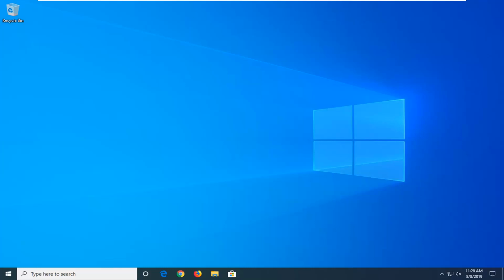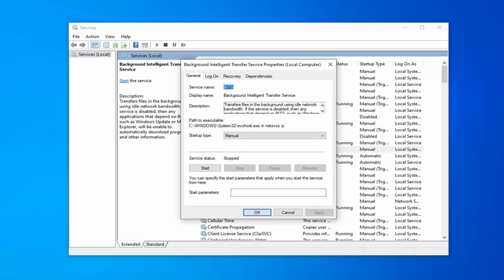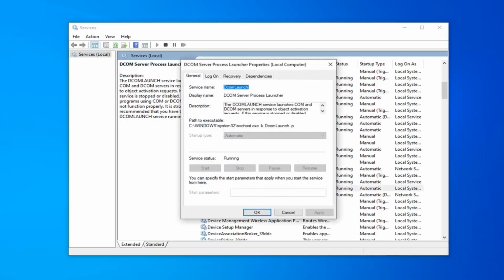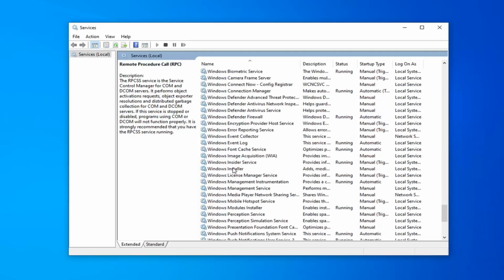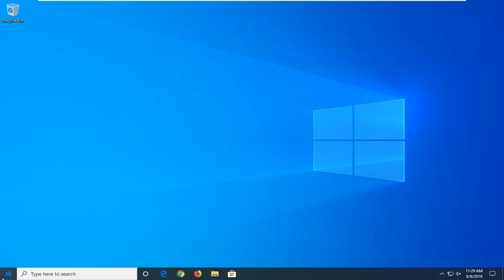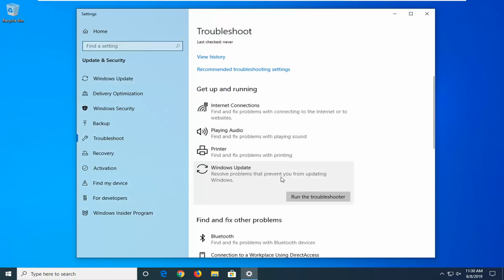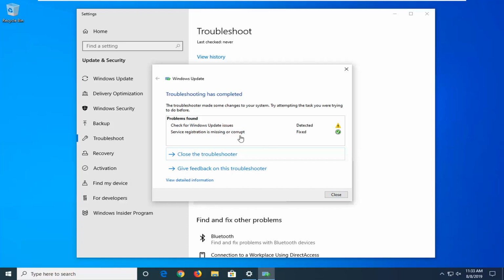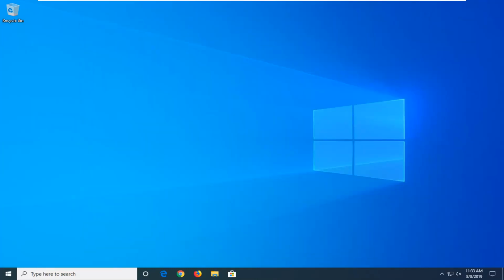Windows 10 Update Error 0x80070424 FIX [Tutorial]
On a Windows 10-based computer, you receive the following error message when you try to check for new updates:  "There were some problems installing updates, but we "ll try again later. If you keep seeing this and want to search the web or contact support for information, this may help: (0x80070424)".

This tutorial contains instructions to resolve the Windows 10 Update problem 0x80070424: "There were some problems installing updates, but we "ll try again later. If you keep seeing this and want to search the web or contact support for information, this may help: (0x80070424)".